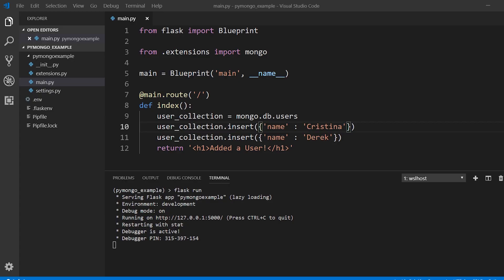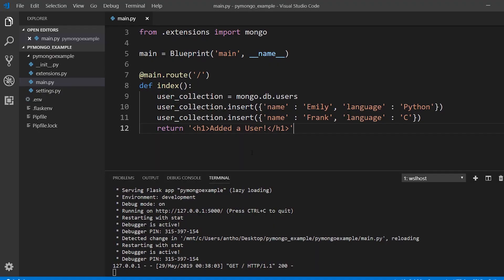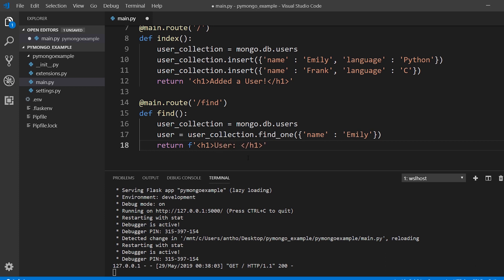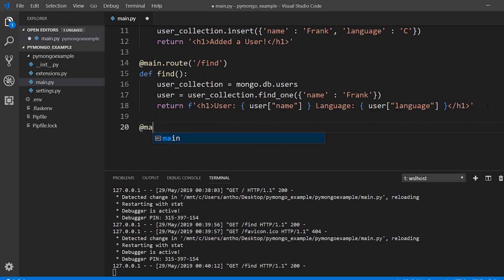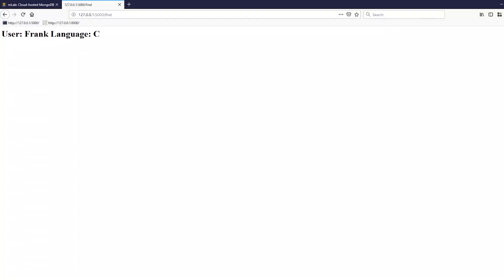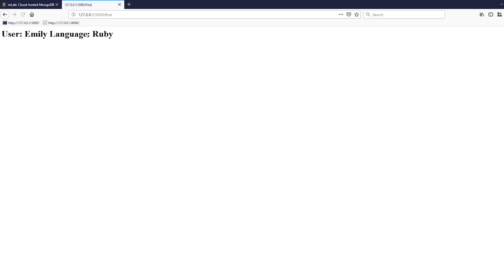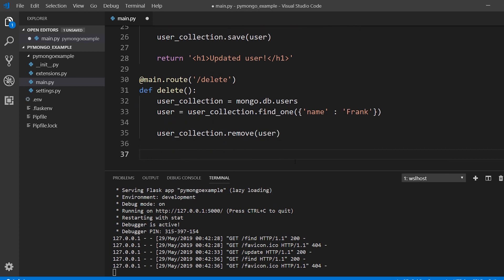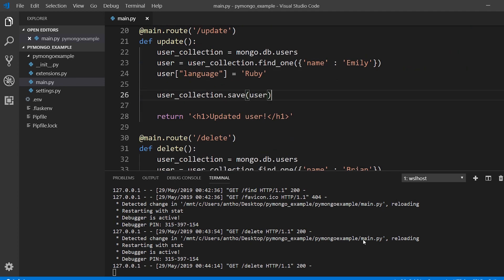MongoDB Operations Using Flask-PyMongo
This video demonstrates how to easily perform CRUD operations in MongoDB using PyMongo.